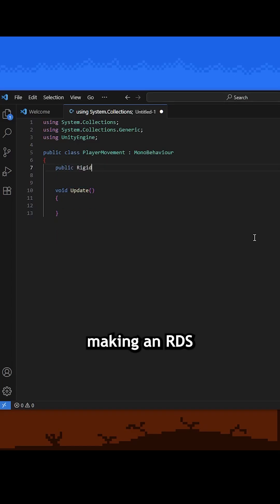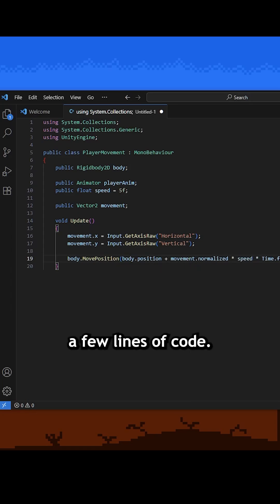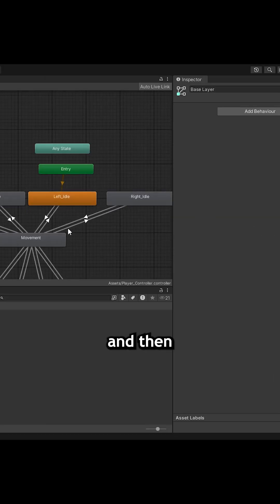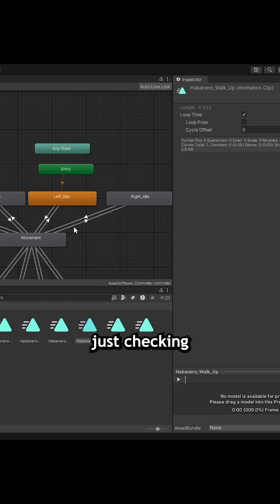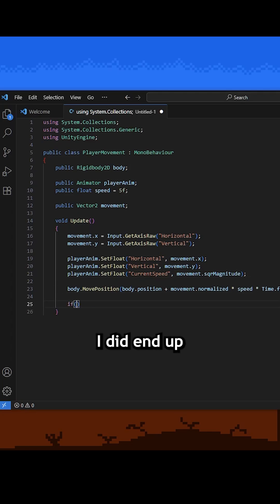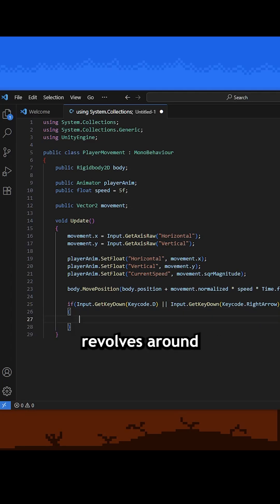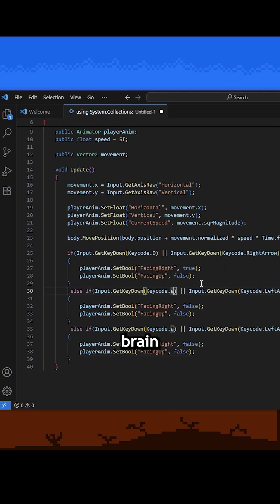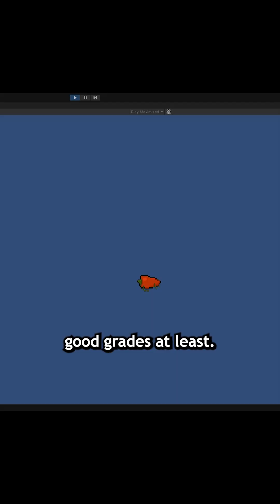Animation Code - Part 2 of Making a Game With Subpar Programming Skills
Today I get my character, Habanero Jr. fully animated in 4 directional movement. I have some hiccups, but overall, it was not as difficult as I would have expected.